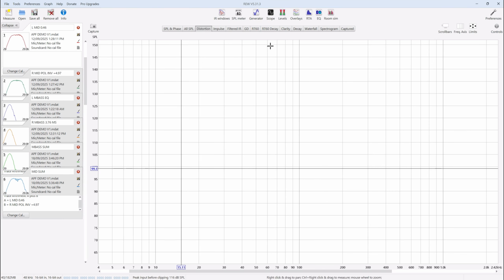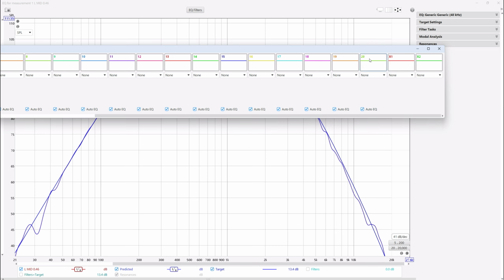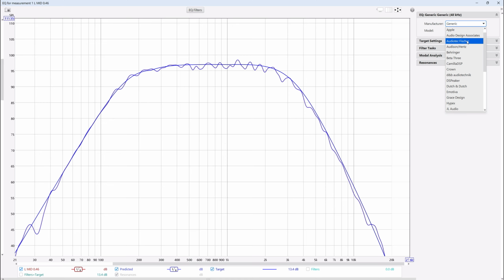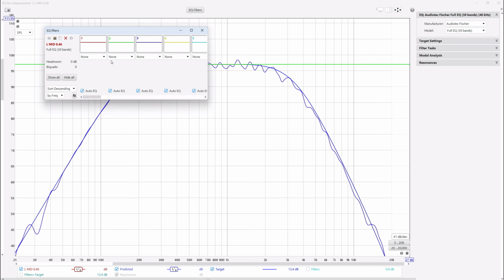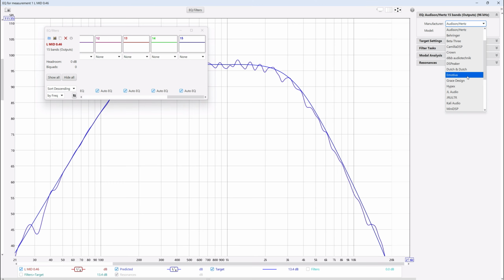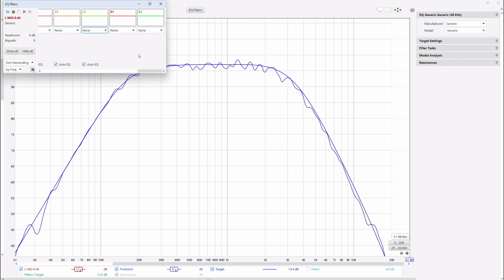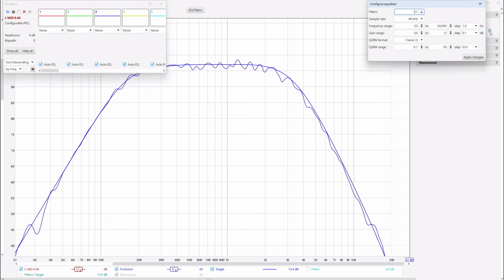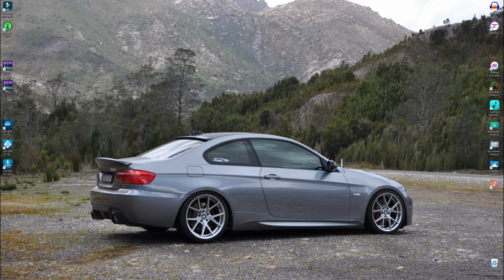VIEWER QUESTION - WHERE DO I FIND THE X1 AND X2 FILTERS IN REW?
Marcus was following the End to End Car Audio Tune Tutorial, but was wondering why he could not find the cross over filters in REWs EQ tool. It is a little confusing and hard to work out, if you are not familiar with how the REQ EQ tool works. Hope this help mate :)